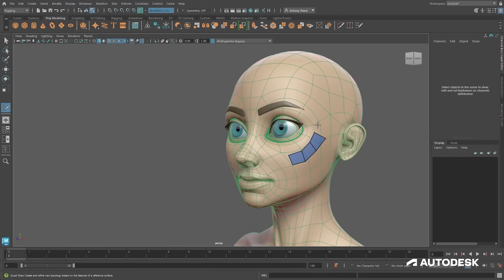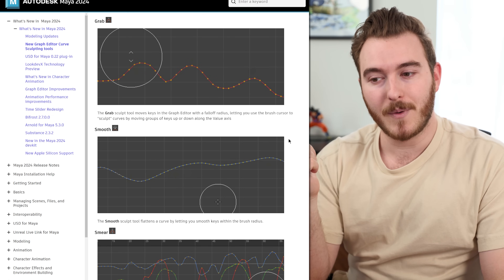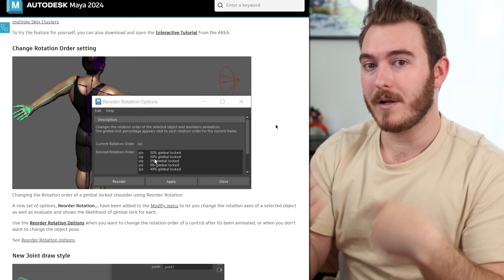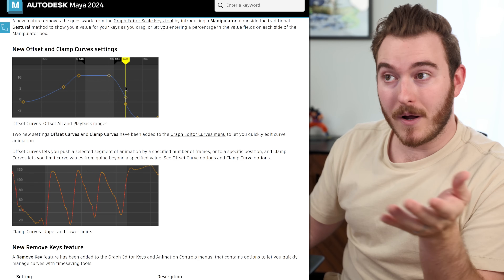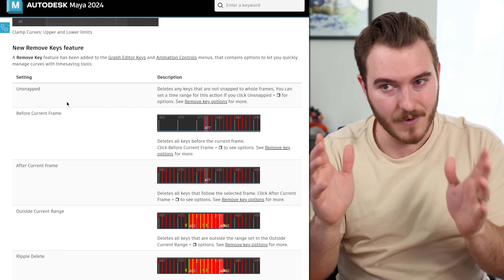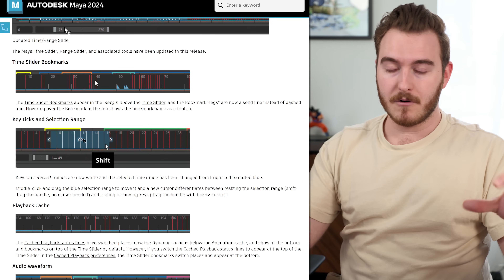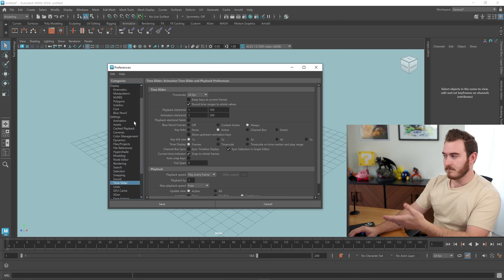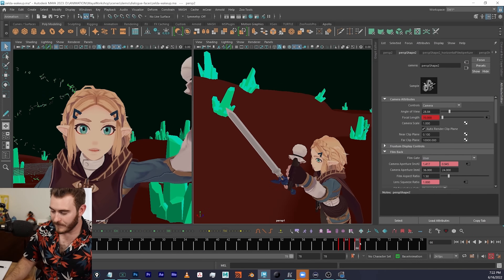New Graph Editor Tools & More - Maya 2024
Music Sync ID:
MB01JLQB1FSQHO4